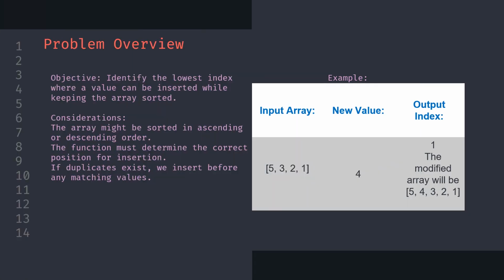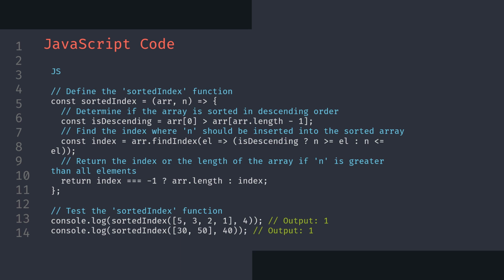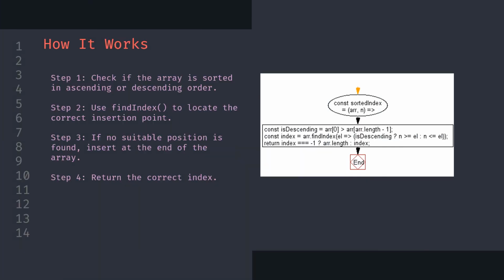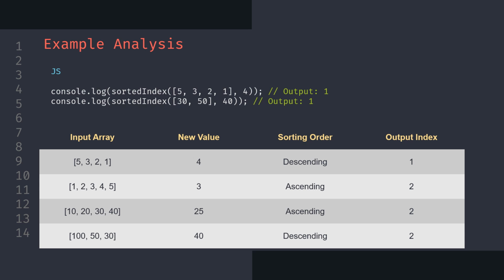Lowest Index for Sorted Insertion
📽️ Video Title: Find the Lowest Index for Sorted Insertion in JavaScript

In this video, you'll learn how to determine the lowest index where a new value should be inserted into a sorted array to maintain its order. This method is super useful in leaderboard rankings, real-time sorted lists, or custom data structures.
In this video, you'll learn:
• How to find the correct index for insertion using binary search logic.
• Ensuring sorted order is preserved after inserting new values.
• Real-world uses like live scores, timelines, and priority queues.
What You'll Need:
• Basic understanding of JavaScript arrays and comparison logic.
• Familiarity with while loops and sorting concepts.
📚 Resources:
• JavaScript Array.prototype.splice() – MDN
• Binary Search Algorithm – Wikipedia
Have ideas or questions? Let’s talk in the comments!
Happy Coding! 🧮📊✨
Let me know if you'd like this format applied retroactively to any previous ones!